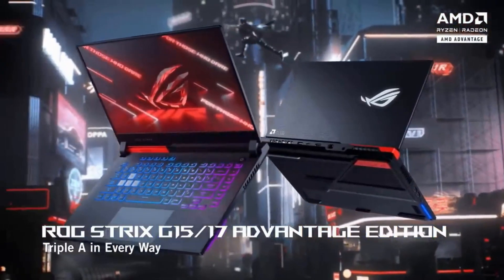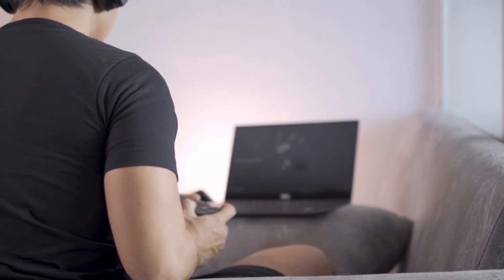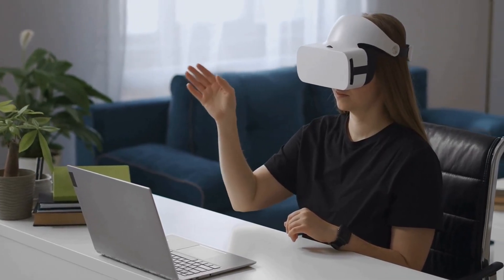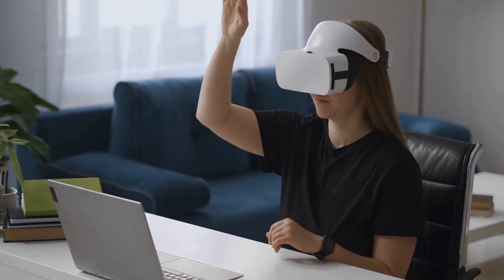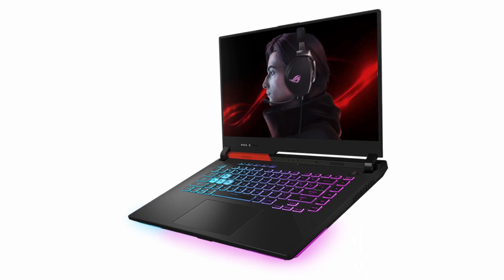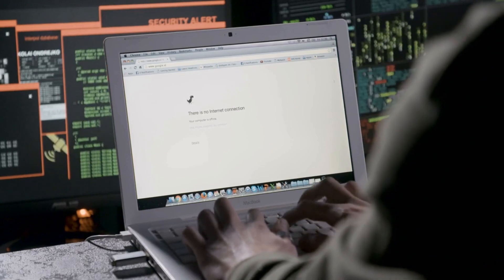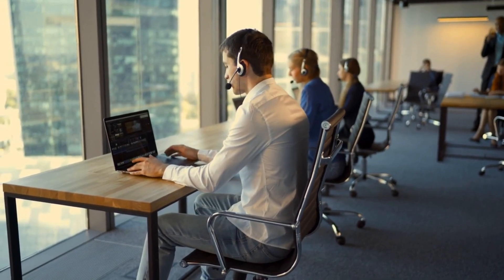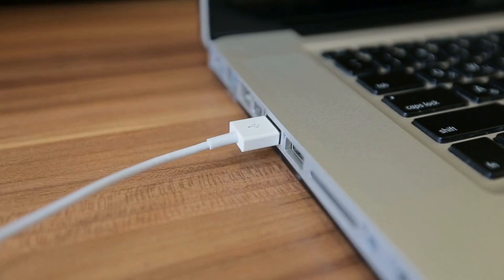Asus ROG Strix G-15 Advantage Edition Review